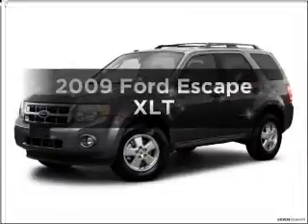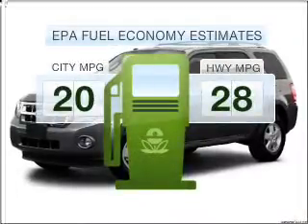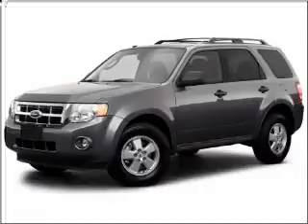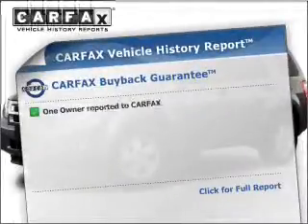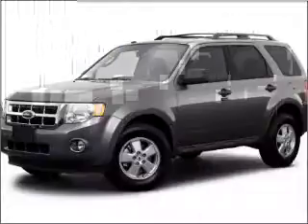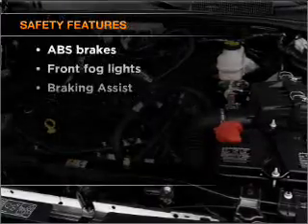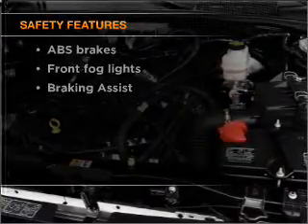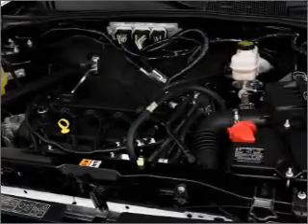2009 Ford Escape - North Aurora IL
Year: 2009
Make: Ford
Model: Escape
Trim: XLT
Engine: 2.5 liter inline 4 cylinder 16 valve
Transmission: 6-Speed Automatic
Color: Black
Mileage: 27123
Address:
208 Hansen Blvd.